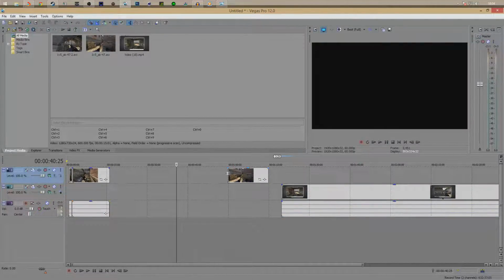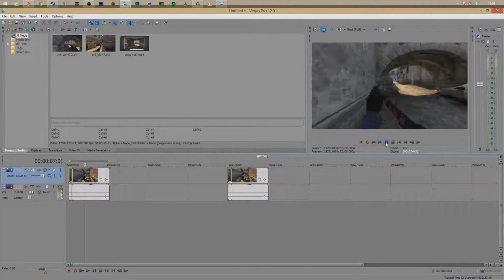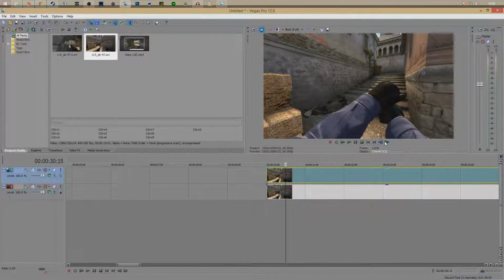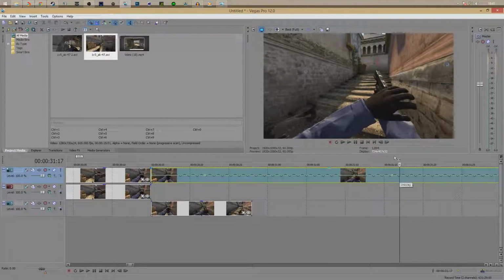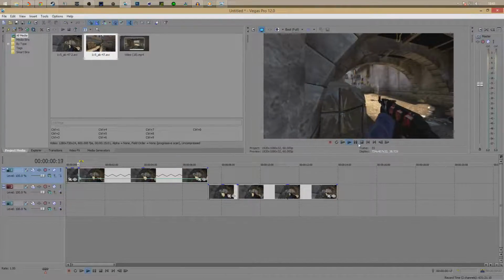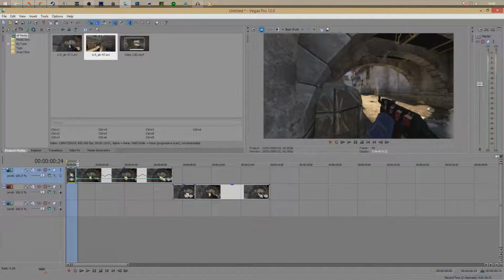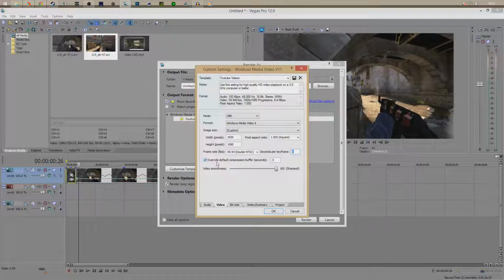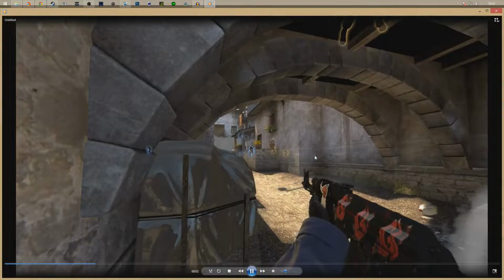CSGO: How To Make A Movie? | Ep. 3/3 | Rendering!!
★★★ OPEN ME ★★★

★ Get your own partnership here ★

(Use This Link And Help Us Help You)

★ Links ★

★ Editor - xXJ4K3Zz ★